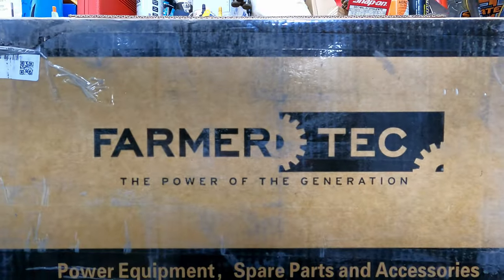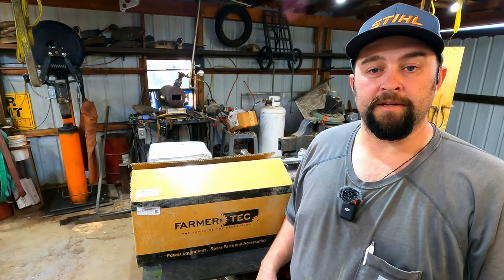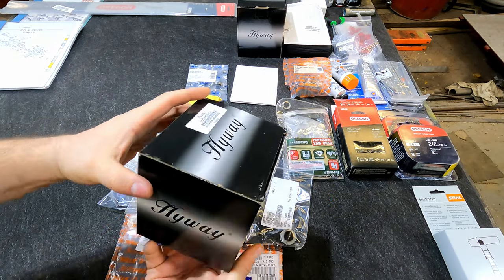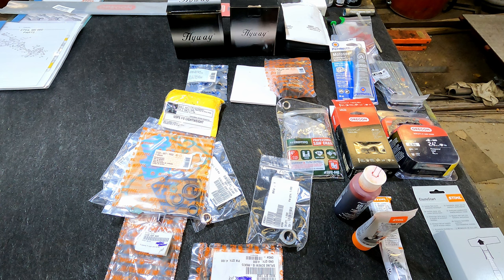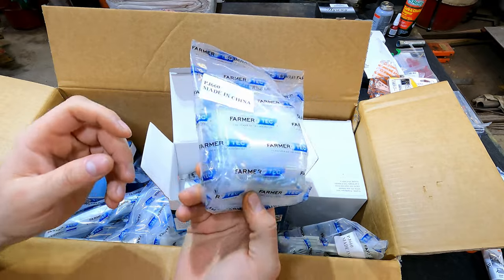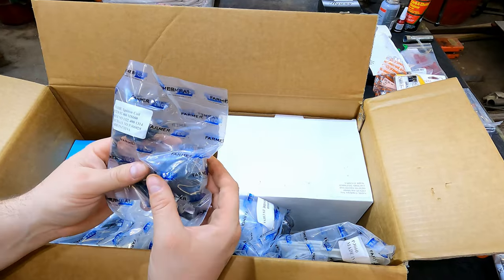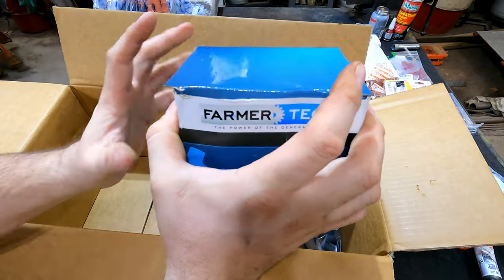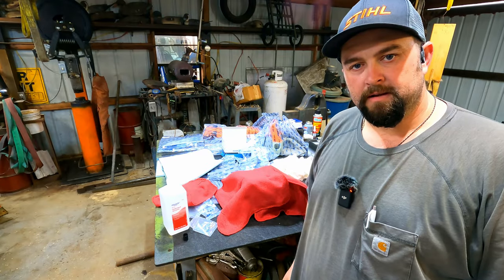The Ultimate DIY: Stihl MS 660 Clone Build Pt1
This series were going to be building a stihl ms 660 clone kit saw from farmertec. This is the same saw as the "blue thunder" or the holtzforma saw's. All made by farmertec. This was a fun project. The saw was picked up from farmertec's website during their Chinese new years sell for $250.
I did change out several parts for OEM parts and I go over each part I changed out.

oak firewood
Clone saw
stihl 660 clone
Stihl ms 660
Ms 660
Chainsaw build
Blue thunder chainsaw
holzfforma g660
chinese chainsaw
clone chainsaw
stihl clone
chainsaw review
stihl outdoor power tools
firewood inventory
firewood business
red oak firewood
cheapest chainsaw
holzfforma chainsaw
diy hacks
how to make
stihl chainsaw
Wolf creek saw shop